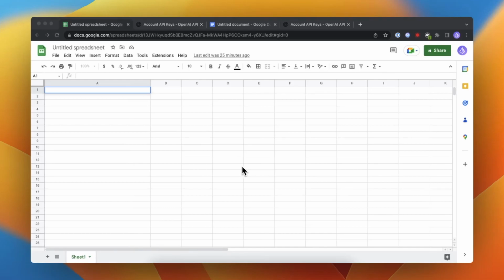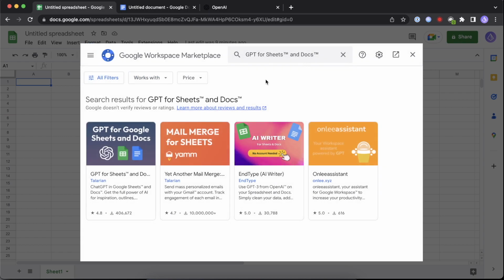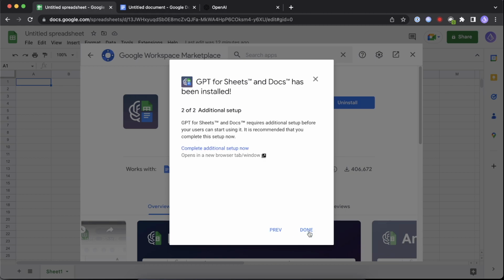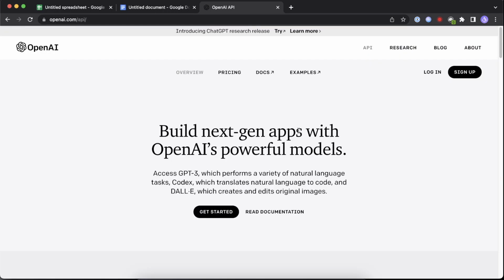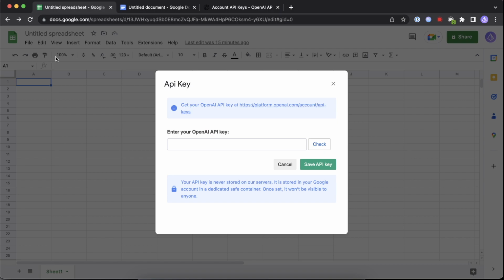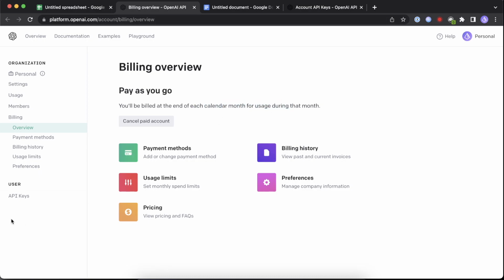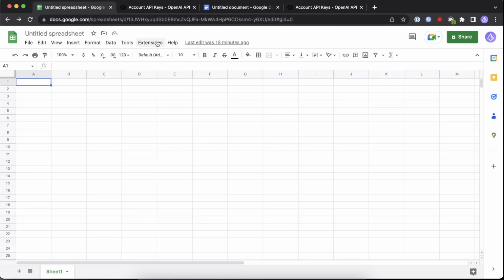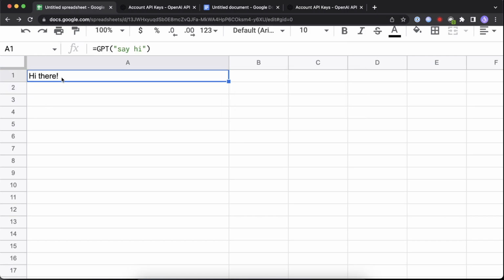How to Install Chat GPT for Google Sheets - Use GPT AI in Sheets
In this video we go over how to use chat gpt with google sheets. You can use OpenAI's GPT as functions inside of Google Sheets to help improve your workflow.